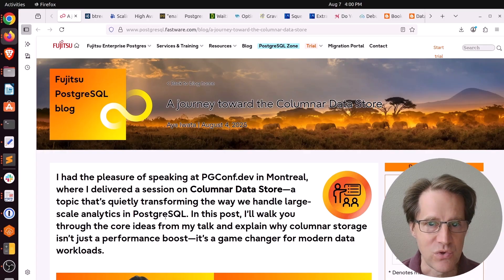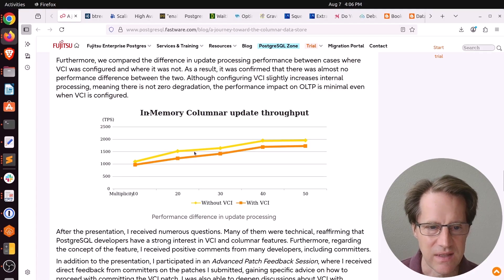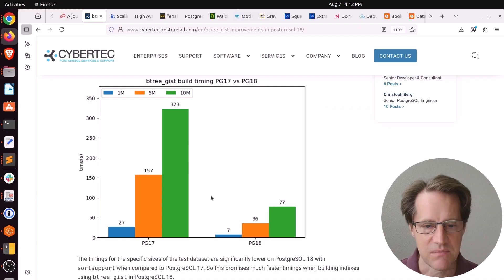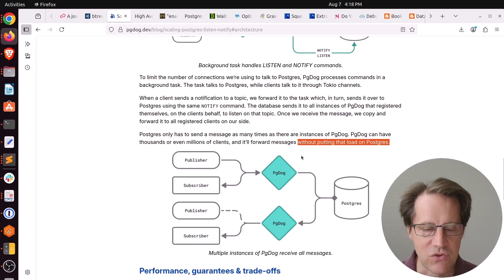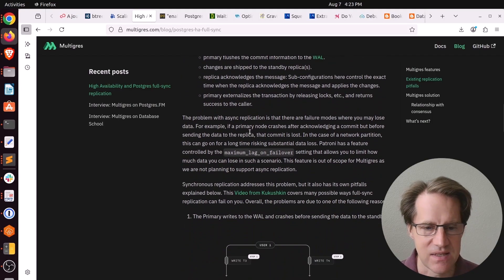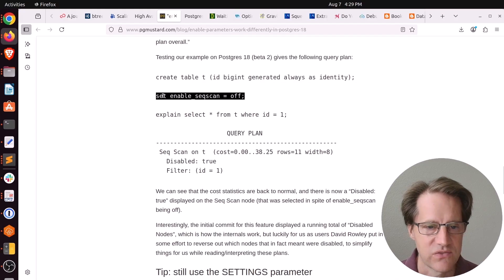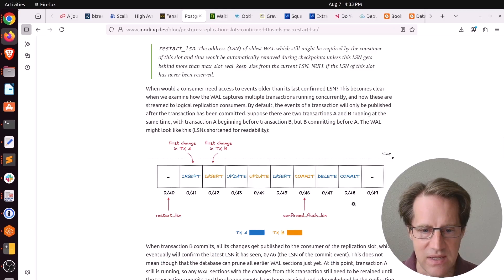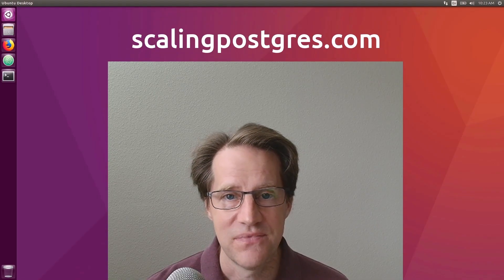Native Column Store? | Scaling Postgres 378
In this episode of Scaling Postgres, we discuss Postgres getting a native column store via an index, faster btree_gift indexes, scaling listen/notify, and a logical replication slot deep dive.

Timestamps:

00:53 - A journey toward the Columnar Data Store
04:46 - btree_gist improvements in PostgreSQL 18
06:58 - Scaling Postgres LISTEN/NOTIFY
09:59 - High Availability and Postgres full-sync replication
12:25 - "enable" parameters will work differently in Postgres 18
14:26 - Postgres Replication Slots: Confirmed Flush LSN vs. Restart LSN
18:23 - Graviton2 versus Graviton4
19:11 - Outro